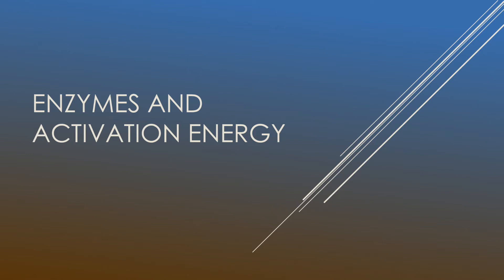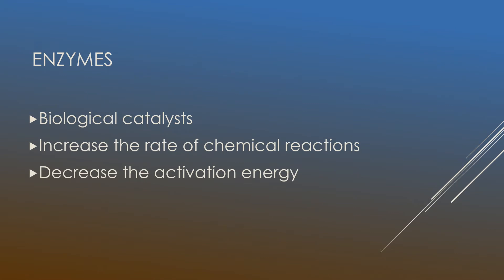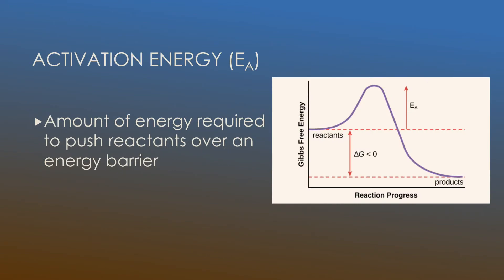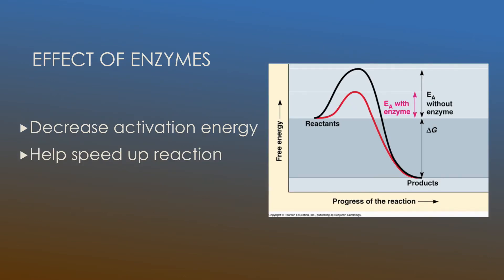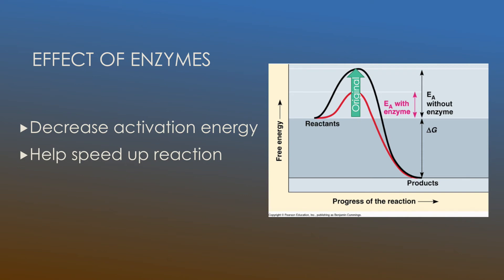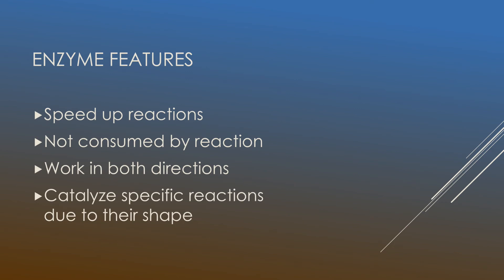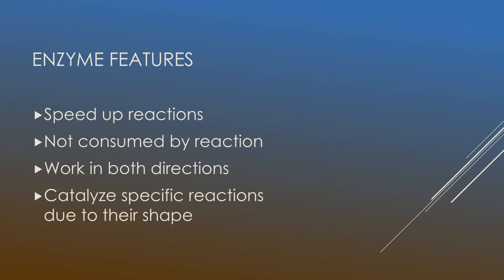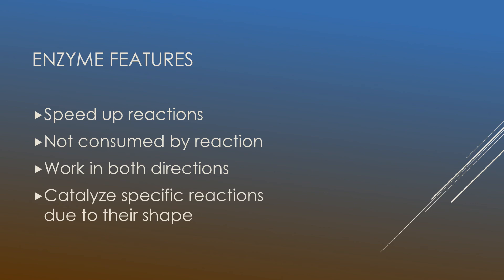Enzymes and Activation Energy | Biology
Easy to follow video on enzymes and their effect on activation energy. Useful for both high school and college students.